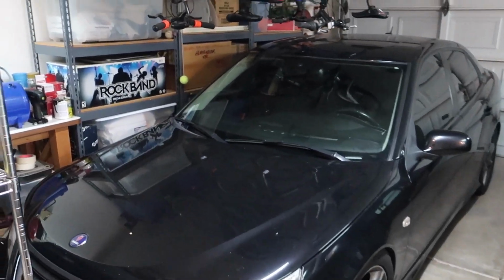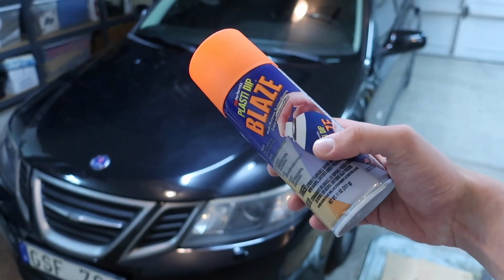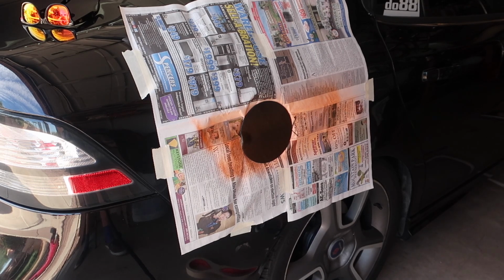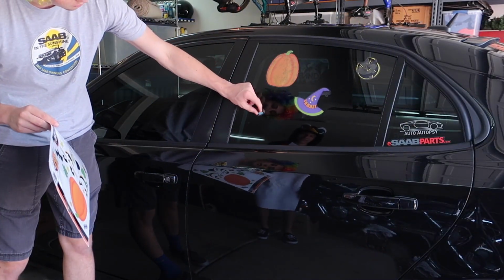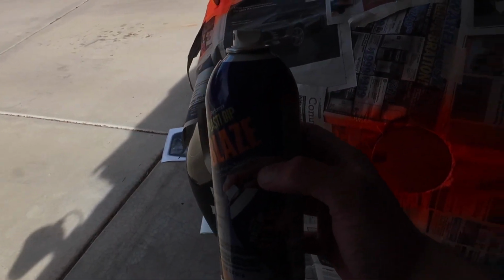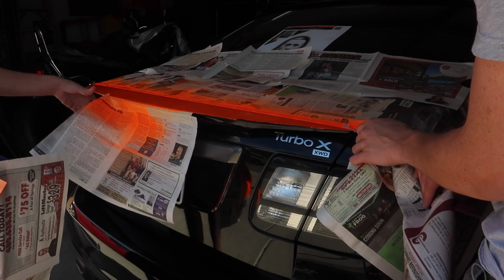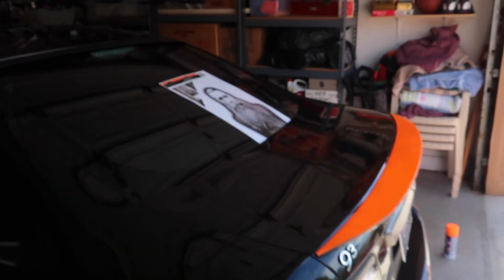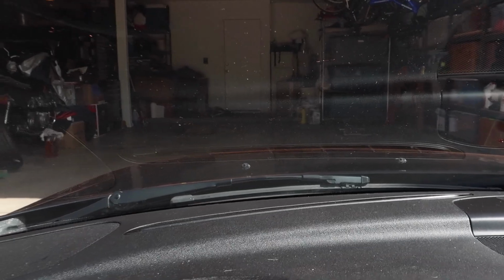Making My Saab Spooky for Halloween! (FAIL)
Today I plastidip a couple of part son the Turbo X and throw some stickers on it to get it ready for Halloween! Everything here is temporary, so don't worry!

Looking for more Saab content? Check out Sydney's channel and SAABMERICA!